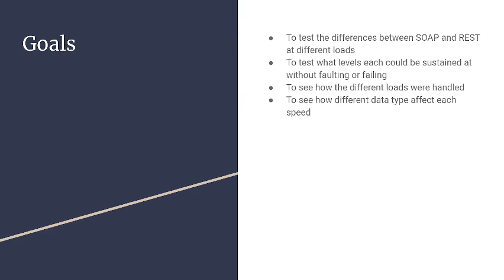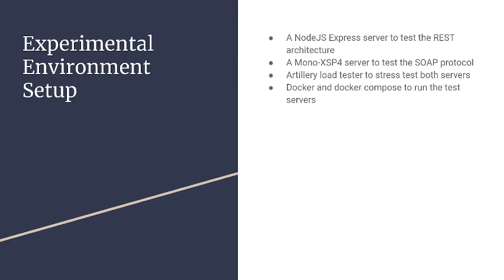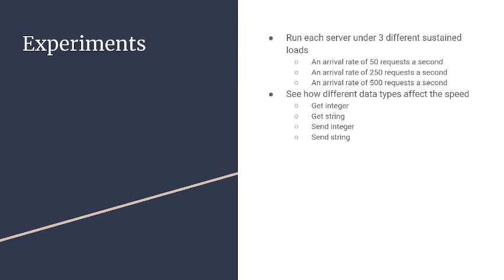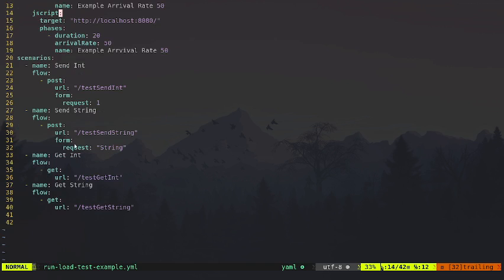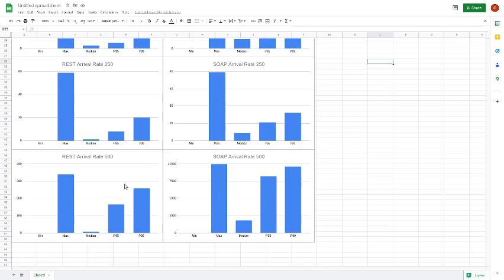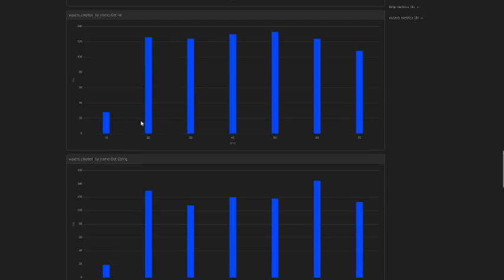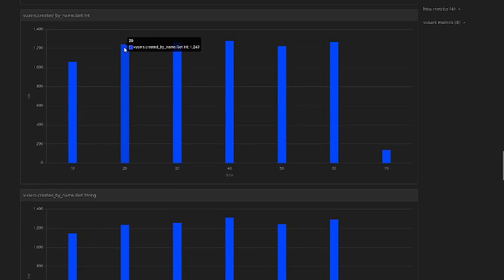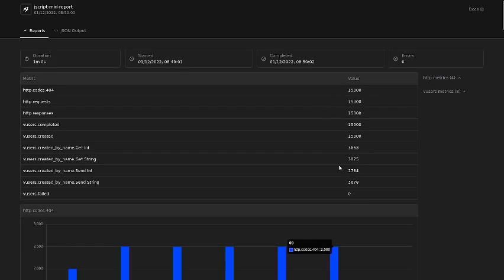REST vs SOAP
A video presentation for computer science 436